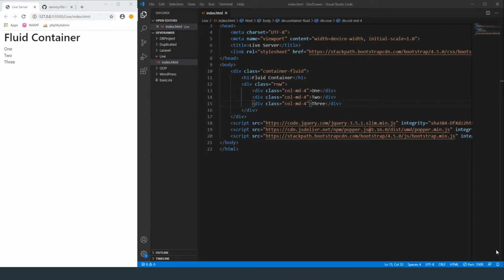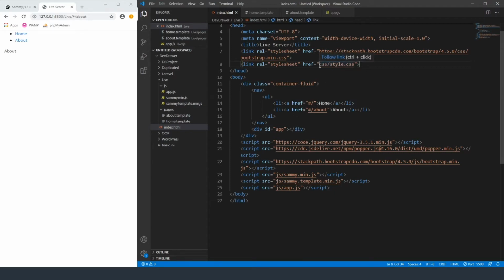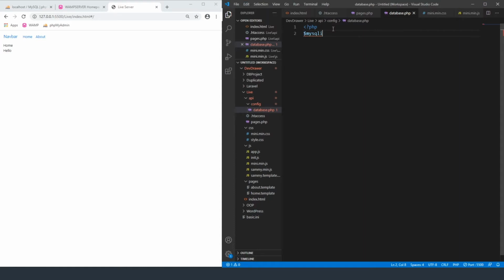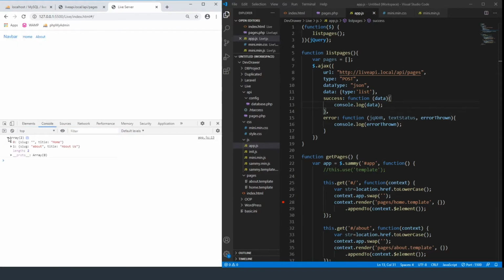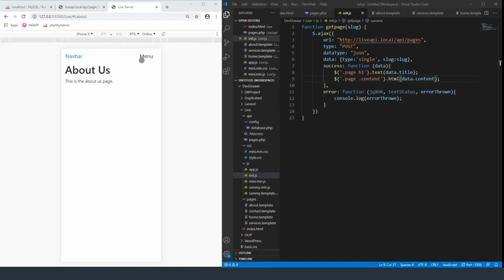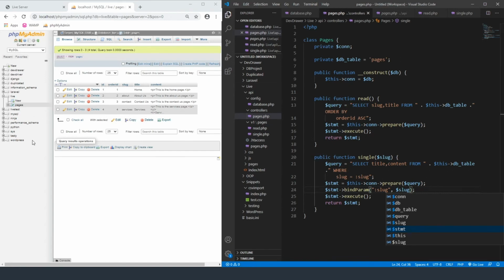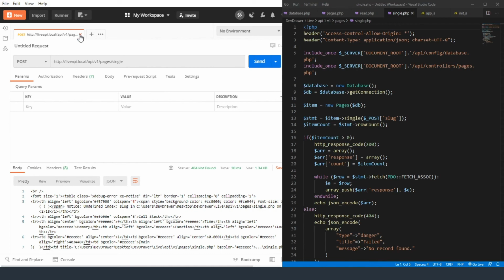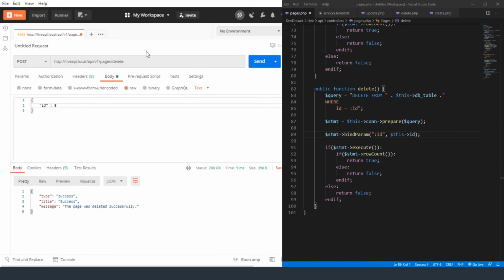Hybird App Development with SammyJS Full Series - #46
Let's start building a mobile hybrid app using Cordova, Sammy JS, and HTML. A hybrid app is a website that can be converted into a mobile application using Cordova, PhoneGap, or Iconic. This conversion creates "native" code that can be run on a multitude of devices including Android, iOS, Windows Phone, and a Desktop.

Using SammyJS, we are able to build routes like you can in Laravel without PHP. This gives us flexibility and allows us to build an app-friendly code base. With routing, we can utilize caching and storage on the device better and can also still use databases and scripting via APIs and AJAX / JSON.

You can build this app to work with any type of external API as long as the app can hit the server's API correctly.

Let's take it further and add an external "API" using PHP accessible with AJAX.

This will allow us to build a flat HTML app for iOS and Android but still be able to have dynamic data. In this tutorial, we set up our remote server, set up our database, and build the AJAX queries.

Once this implementation is in place, we can pull external data from any server regardless of programming language.

We used AJAX to get content from a remote PHP API and we add content to our pages. We also use AJAX to created our SammyJS routes dynamically.

We create a desktop and mobile flexible view and get content from a remote API we created using simple PHP code.

Let's take that idea and build a REST API using PHP code. The new REST API will utilize PDO, controllers, and classes to build a reusable and scalable API.

The new REST API works better with our existing code base and can be expanded into a fully-functional CRUD application for your app backend. The newly created object-oriented JSON code helps deliver better responses and error codes.

Lastly, we are going to create the CRUD (create, read, update, delete) operations for the API. Instead of creating an admin, we will be using Postman to manage our API and test the functionality and responses.

Postman is a free application you can download and test APIs quickly and efficiently. You can install it on your computer and run your local as well as public APIs to see results and access.